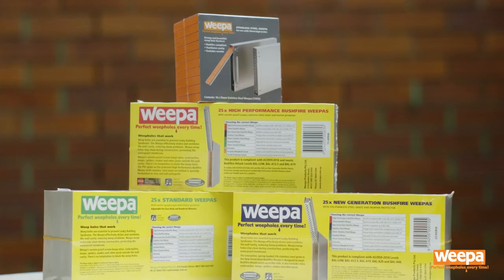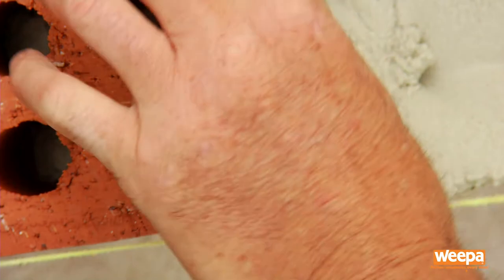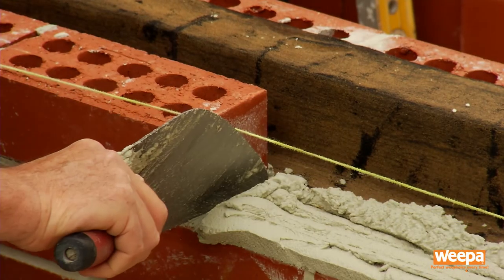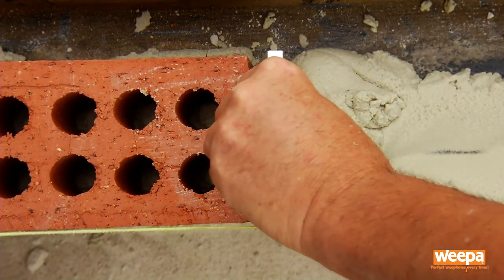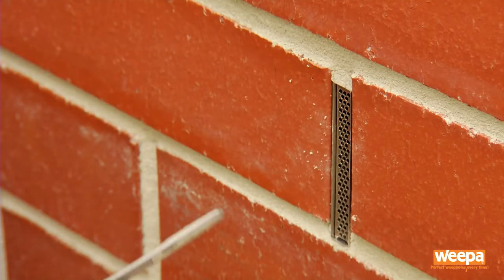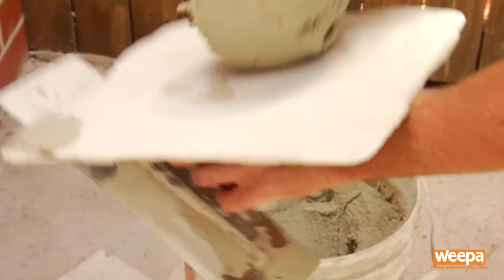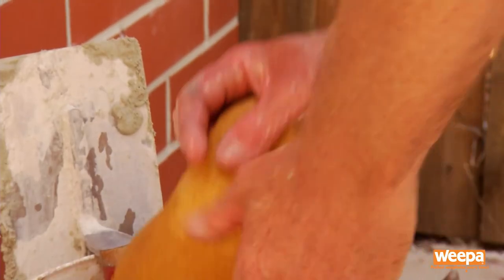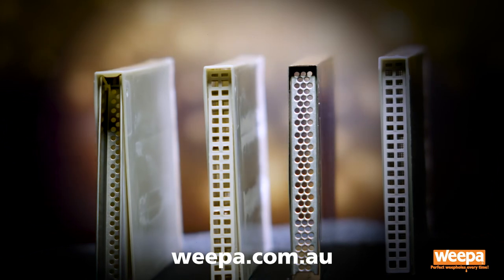How to create beautiful weep holes that function perfectly by installing Weepas during construction.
Weepa Products produce a range of "Weepas" which help bricklayers to construct perfectly formed weep holes, which are vital to allow the weep holes to perform their moisture removal and ventilation functions, thus preventing the formation of mould and wood rot, ensuring the health of the building. In fact they actually make the construction of walls quicker and neater, saving money and getting a better finish. Installing Weepas ensures weep holes work as designed, keep pests and embers out compliant with all Bushfire Attack Levels of Australian Standard AS3959:2019 – Construction of Buildings in Bushfire Prone Areas.